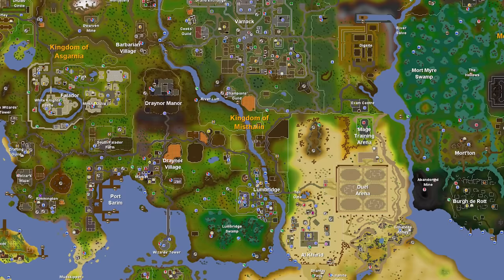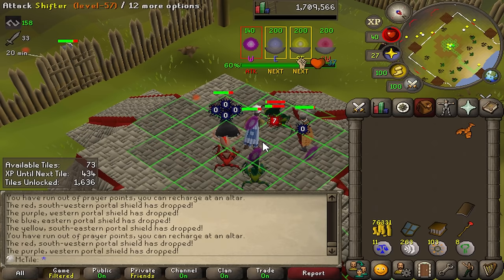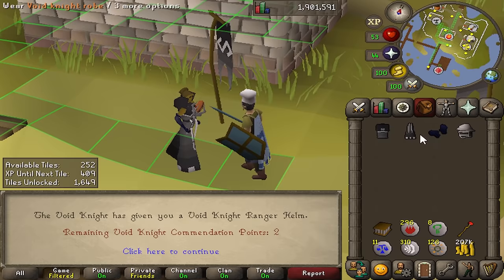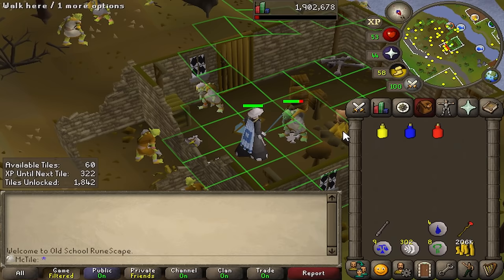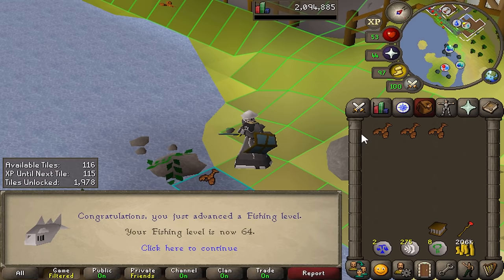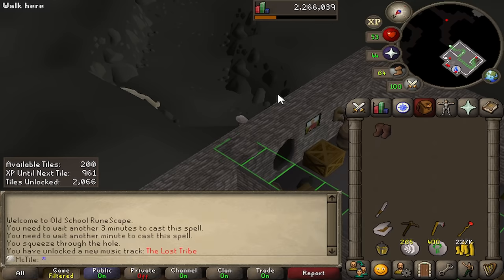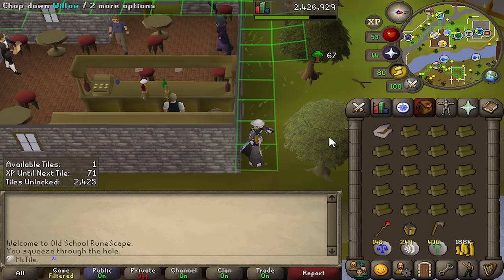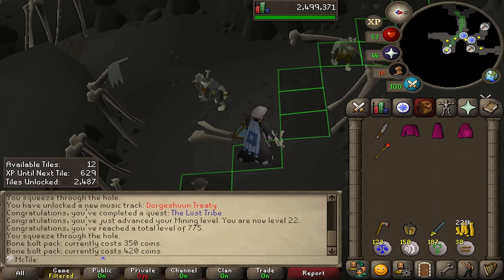the Runescape black market | tileman #8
3 likes and I will post episode #9 before May ends

FAQ:
This is actual Old School Runescape! A Re-boot of a 2007 save file of the game, released in February of 2013. We all started fresh, and the game has been getting weekly updates with a dedicated dev team ever since.

swampletics osrs settled morytania uim

Thumbnail work done by 8sat